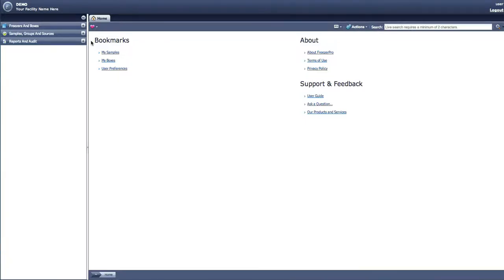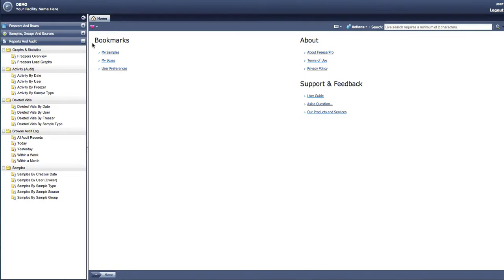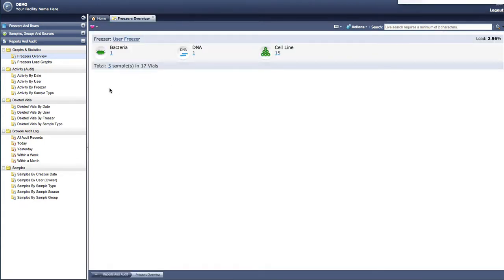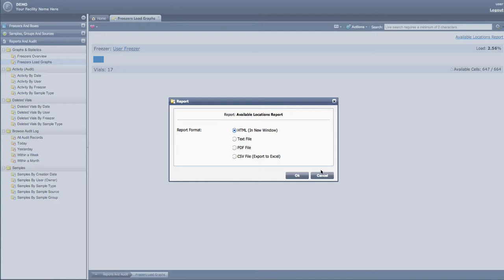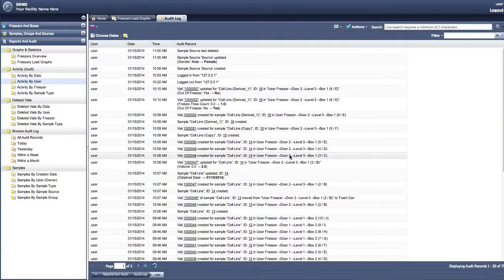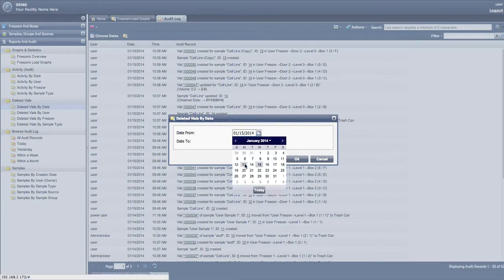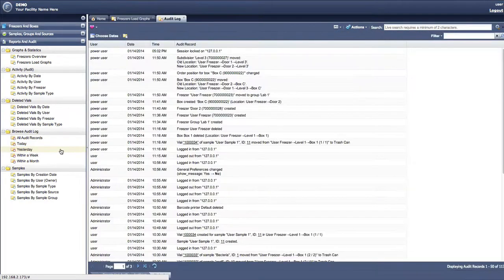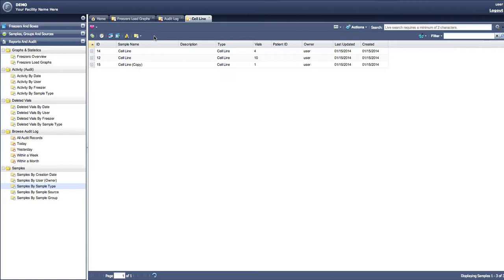FreezerPro Training - Accessing Reports and Audits